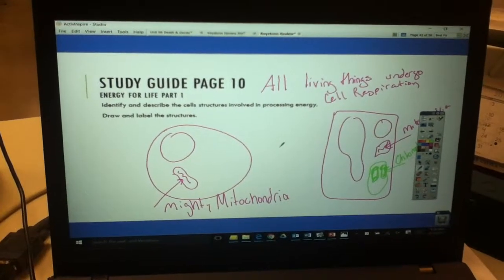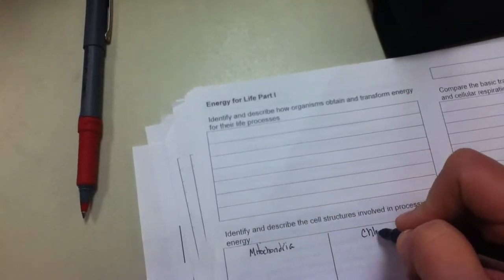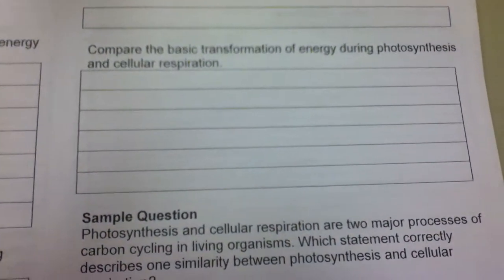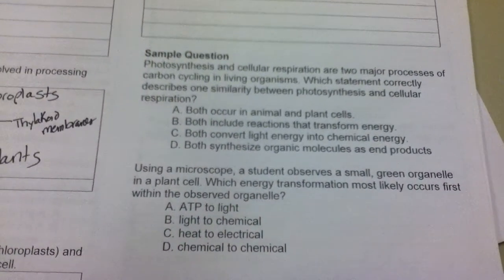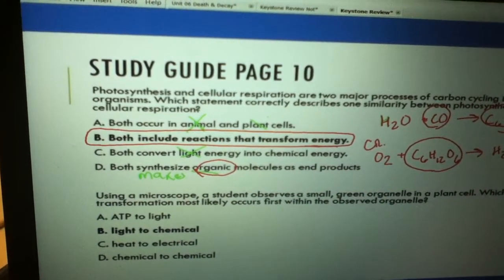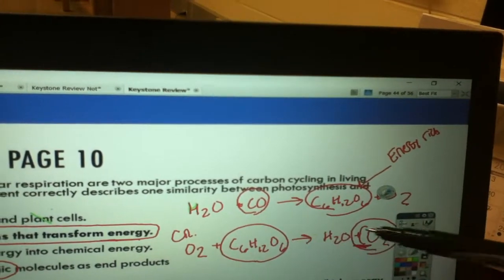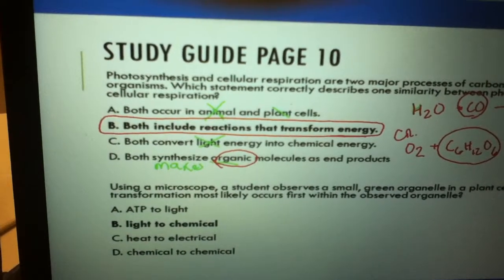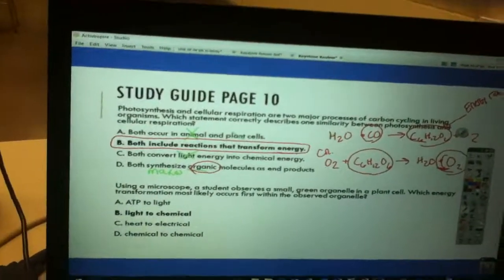Keystone Page 10 Part 2